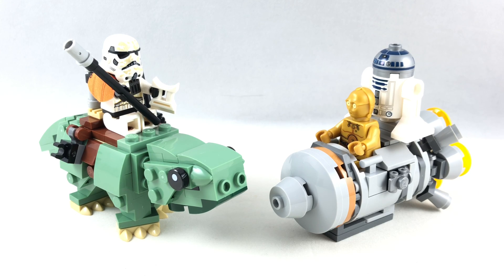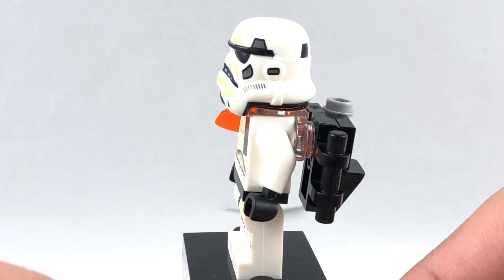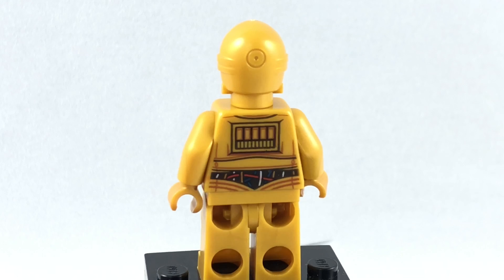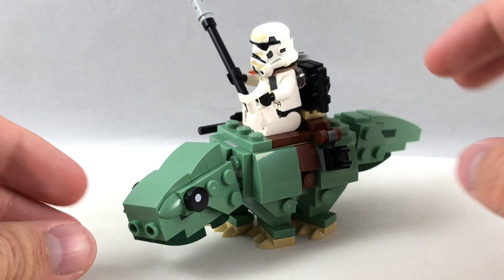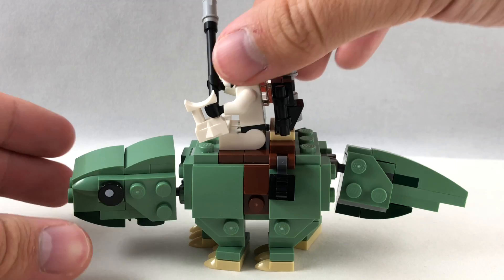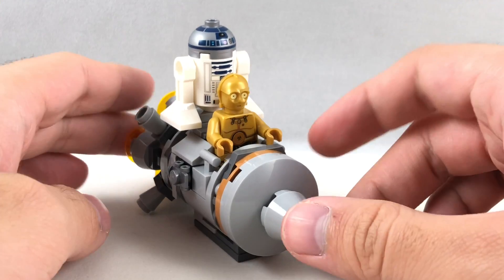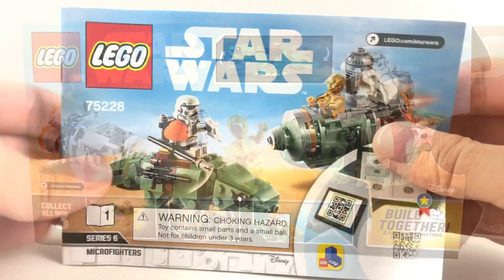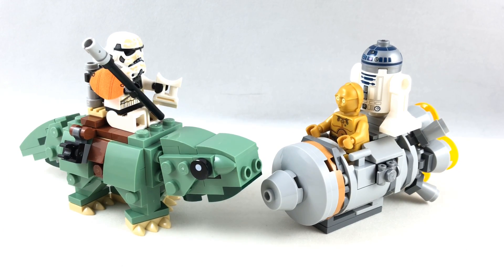LEGO Star Wars Escape Pod vs. Dewback Microfighters review! 2019 set 75228!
Here's a look at the new LEGO Star Wars 2019 Escape Pod vs Dewback Microfighers set. Dew the right thing and buy this. Sorry, I just wanted to make another Dewback pun.
COMMENT RULES:
1) No number spam (as in 1st, 2nd, 3rd, etc). This is annoying and usually has NOTHING to do with the video. Also no "I'M EARLY" jokes. Those, again, have nothing to do with the video and are rarely constructive. Or comment spam, like "Legend has it nobody can like this comment!"
3) Don't be offensive. I'm keeping this one vague for a reason. Keep everything PG-rated, not even PG-13.
4) Don't spoil movies that just came out in theaters (as in, within a one month window).
5) Treat others with respect.
6) No political discussion, please. I'll remove any comments that break these rules. This is NOT because I'm an advocate for censorship, but rather because I like this to be a family friendly channel.
7) No comments counting up or down to a certain day, like what Kremit used to do. The joke has ran its course...